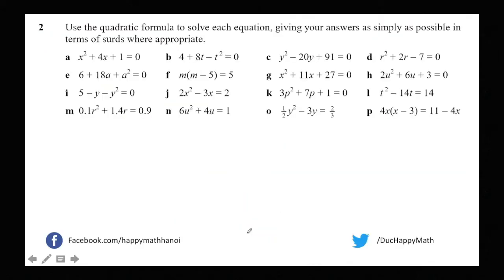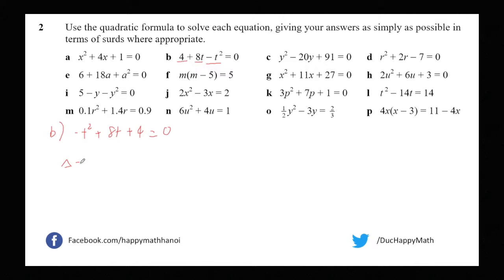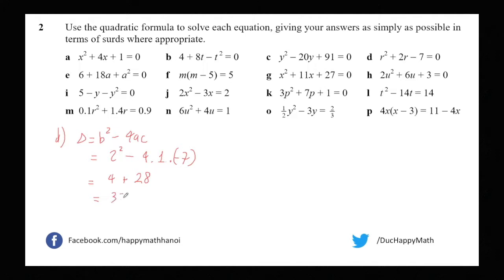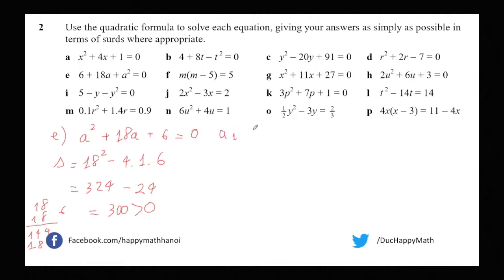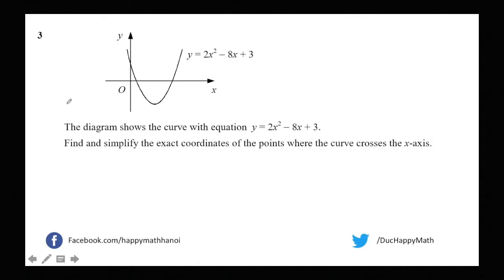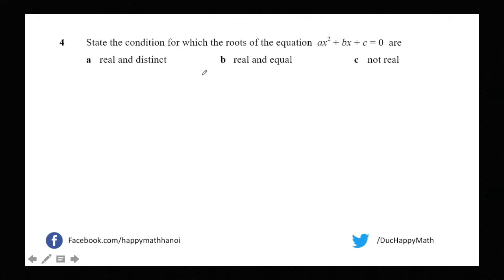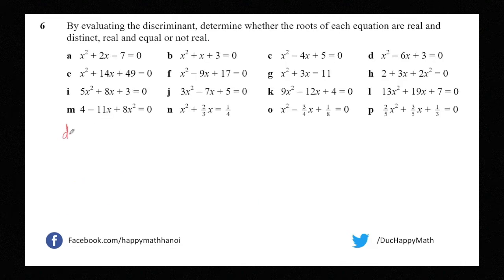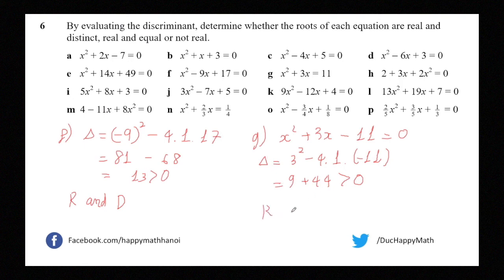HOW TO SOLVE : QUADRATIC EQUATION [ PART 2] - A LEVEL IGCSE